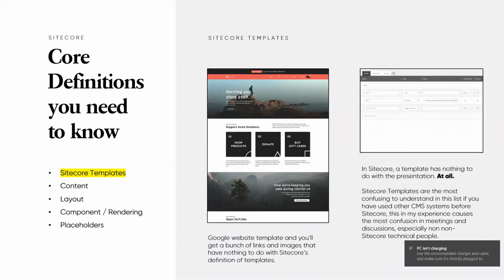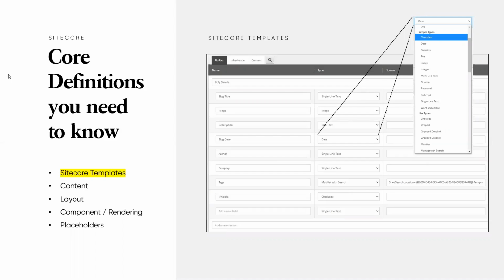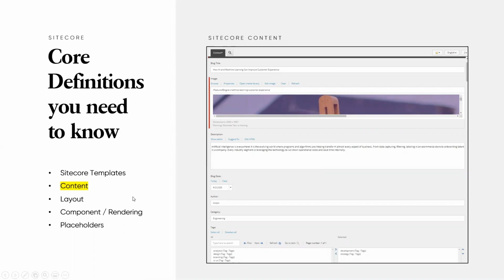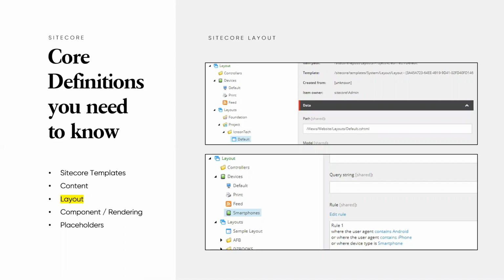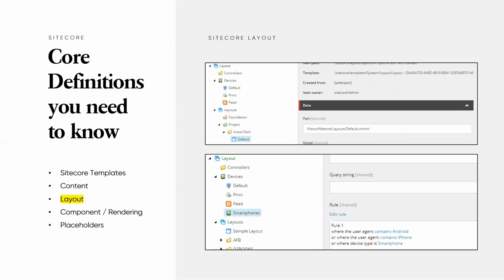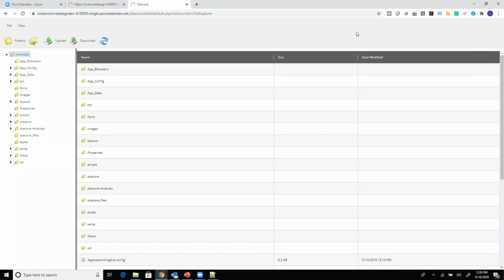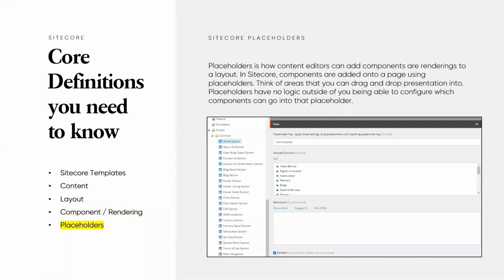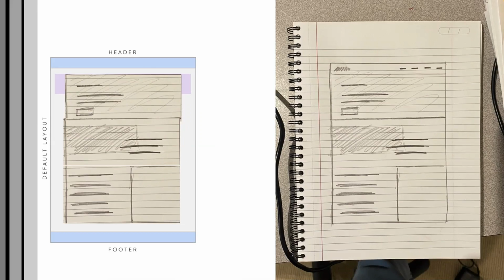Sitecore definitions you need to know | Icreon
The 5-definitions that marketers, technologists, developers, or even the leadership need to know.

Sitecore has defined the few nomenclatures is slightly different from how we use them for any other CMS.

In this video, we will be discussing and illustrating with examples:
☑️ Definition for Sitecore Templates
☑️ Definition for Sitecore Content
☑️ Definition for Sitecore Layout
☑️ Definition for Sitecore Components / Sitecore Rendering
☑️ Definition for Sitecore Placeholders

Top reasons why teams are not utilizing Sitecore to its Fullest Potential? (and How to Fix it)

Icreon is a digital innovation agency focused on transforming customer experiences and automating operations for clients worldwide.